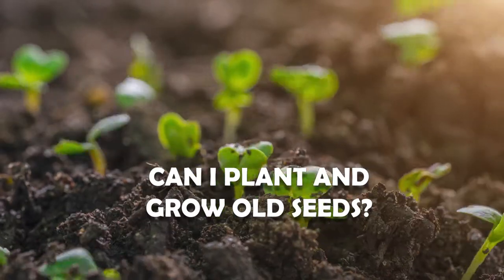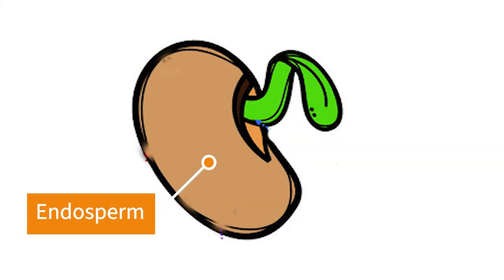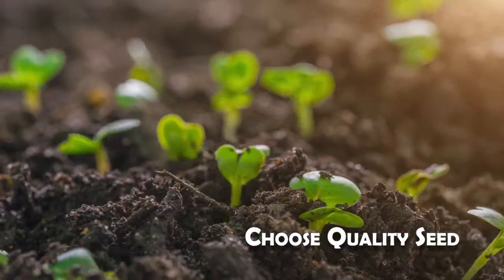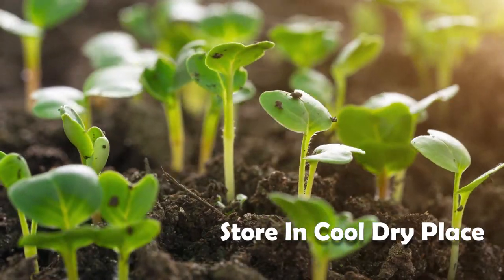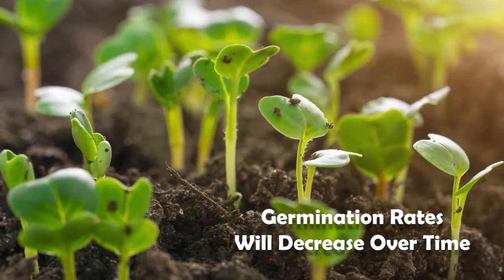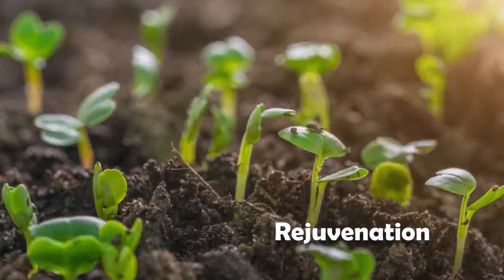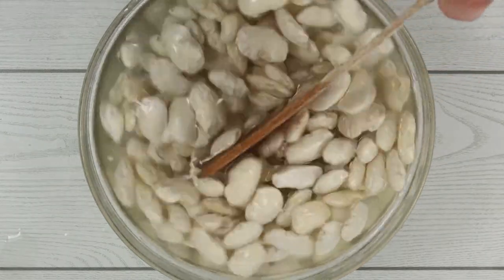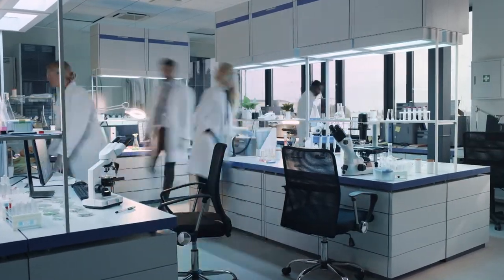Can I Plant Old Seeds? | How long can I keep seeds?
Do you have a bunch of old seeds left over from previous season? Will they grow if you plant them? In this video I'll go over a few tips on planting older seeds; Using Quality Seeds, Proper Storage, Scarification, Rejuvenation.